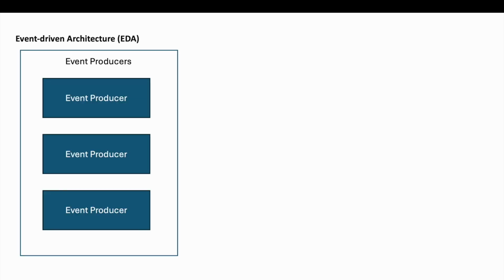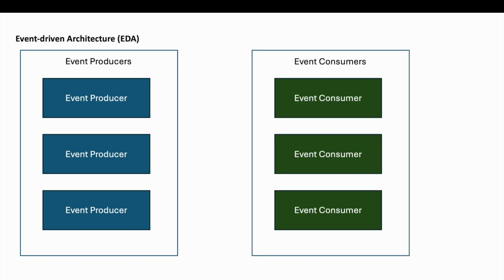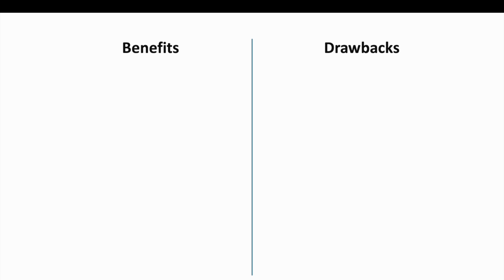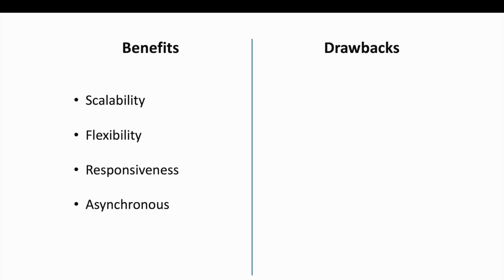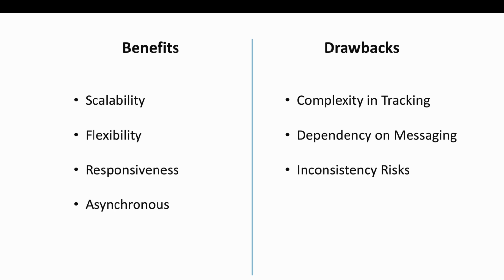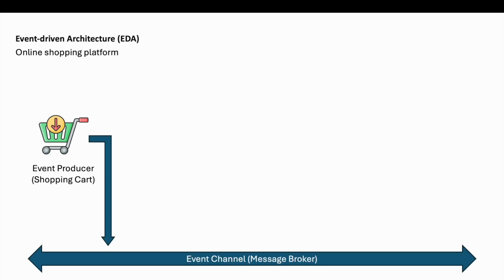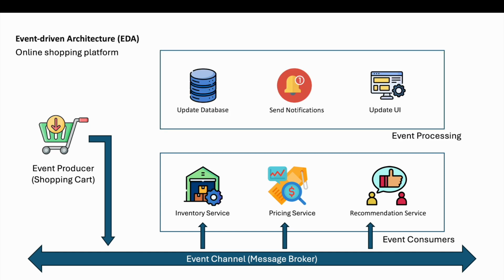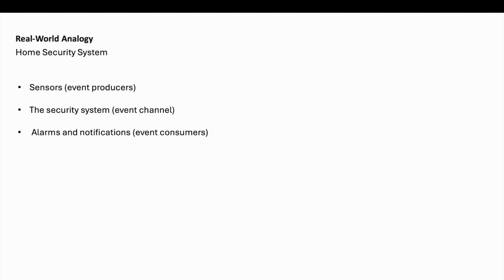Event-driven Architecture (EDA) - Software Architecture Patterns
Event-driven architecture (EDA) is a software design pattern that allows systems to detect, process, and respond to events in real time. When an event occurs in one application, a message is automatically sent to all other applications that need to know about it. This allows applications to share information and complete tasks without needing to be aware of each other.